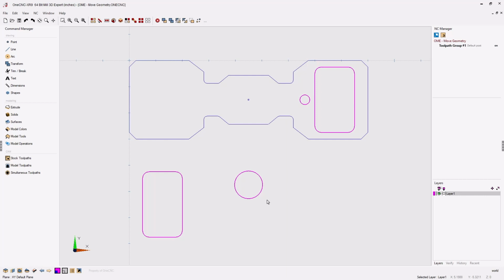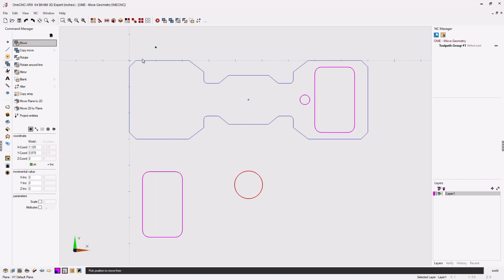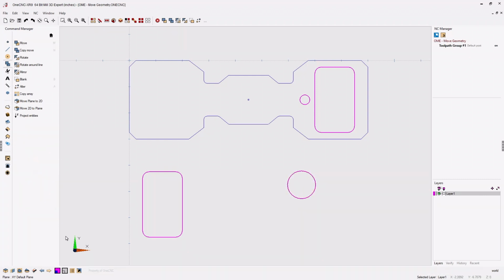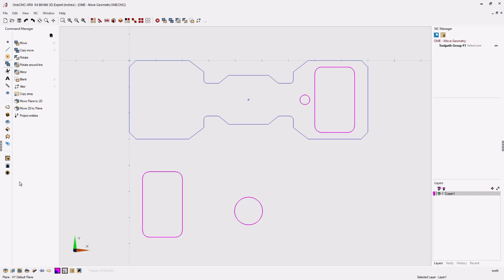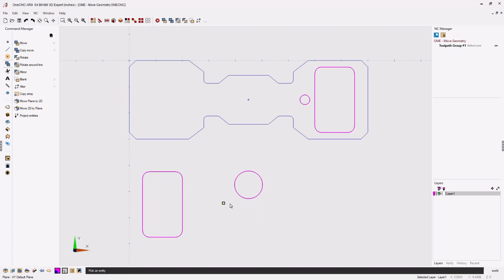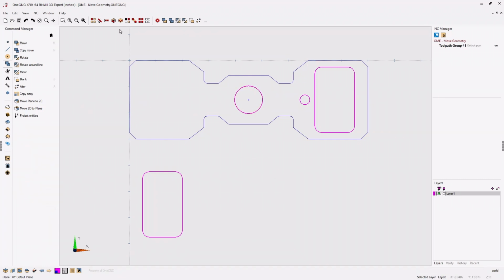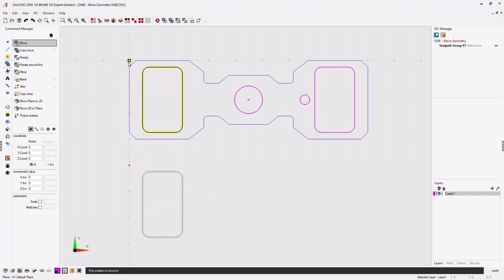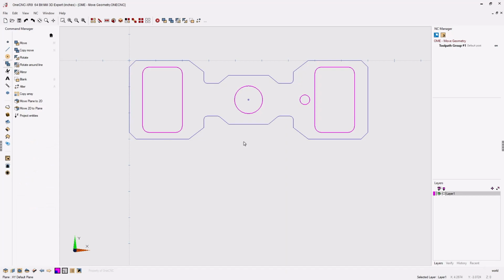CAD CAM Made Easy - Move Geometry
OneCNC merges ease of use and robust features to deliver a powerful CAD CAM solution. With 35 years of expertise, it offers a user-friendly interface powered by wizard-driven technology and intelligent controls. Its robust feature set includes precise modeling, efficient machining strategies, advanced simulation, and immersive visualization. With OneCNC, simplify your CAD CAM workflow without compromising functionality. Contact OneCNC today for a balance of intuitiveness and advanced capabilities in your CAD CAM projects.